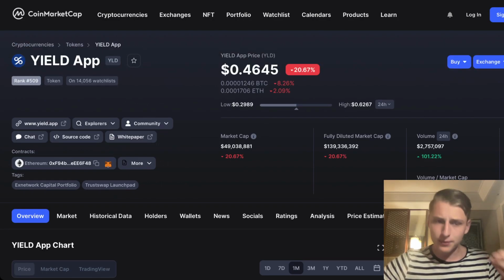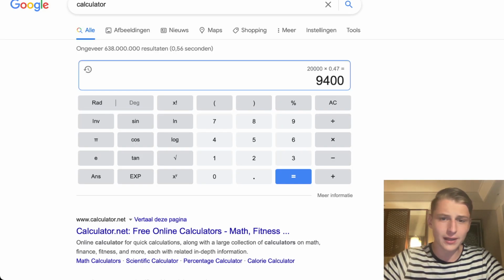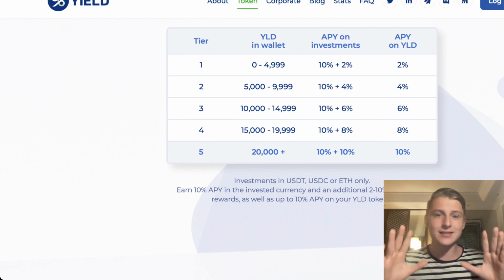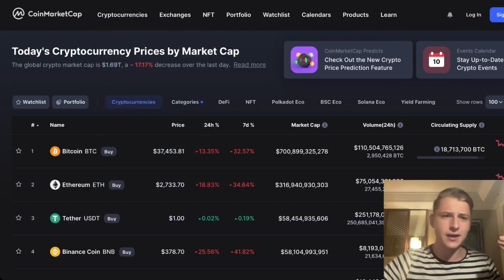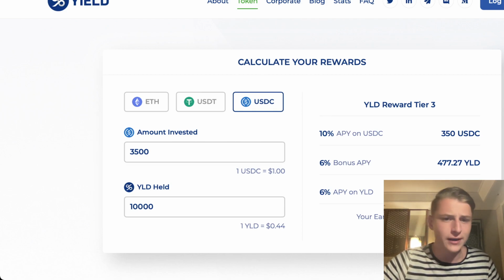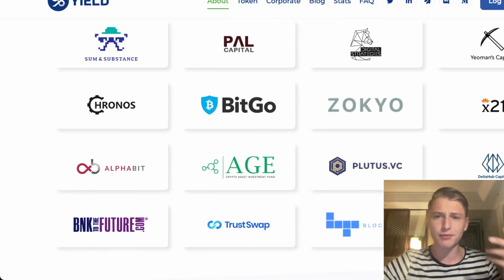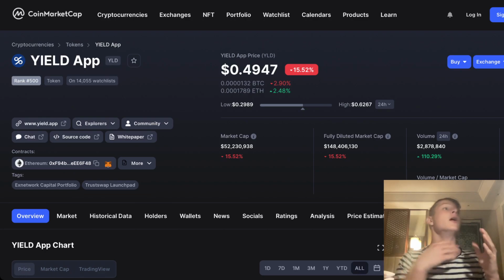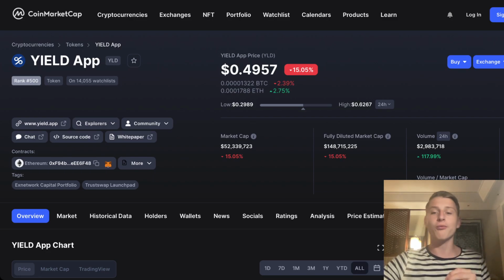THE BEST ALTCOIN TO BUY IN THE CURRENT MARKET DIP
As we are heading towards the 50k we will do a 1ETH giveaway!

⚠️USEFUL LINKS:
TOP 4 Leverage Crypto platforms:

Timestamps:
00:00 Intro

0.01 BTC | $15
0.02 BTC | $30
0.05 BTC | $50
0.1 BTC | $150
0.2 BTC | $300
0.5 BTC | $500
2 BTC | $1000